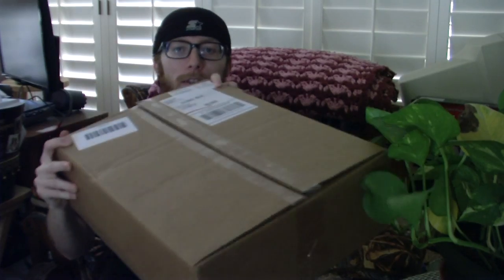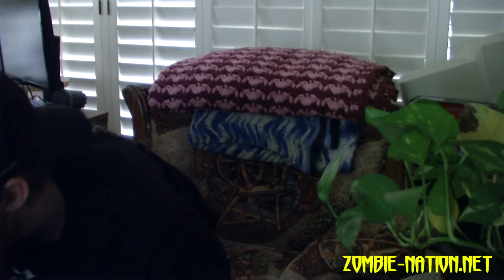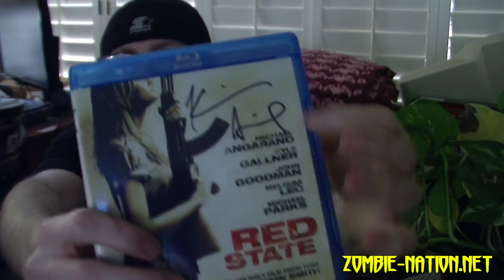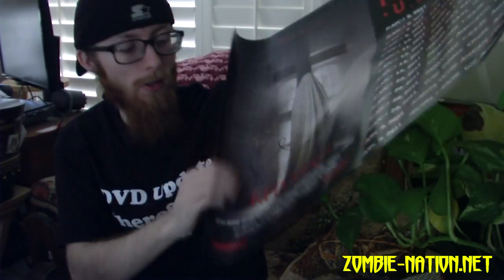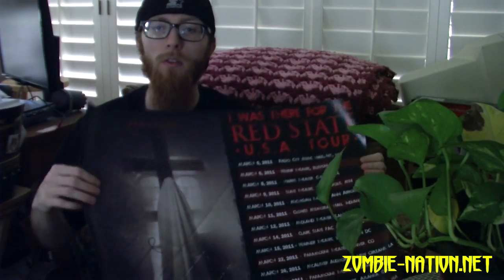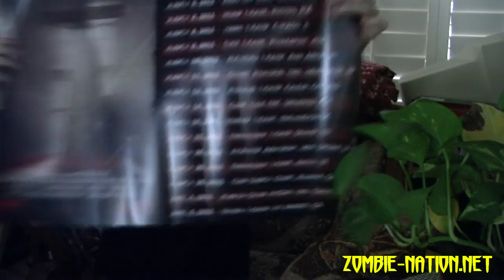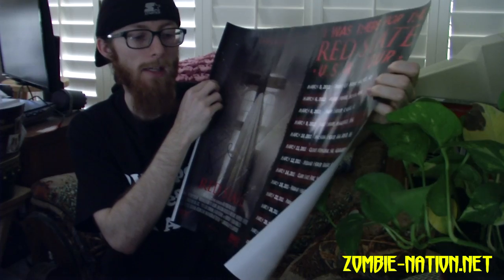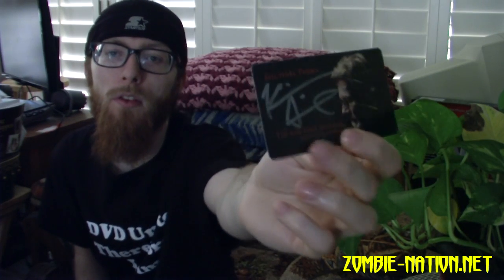UnBoxing: Signed Red State BLURAY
Unboxed it.